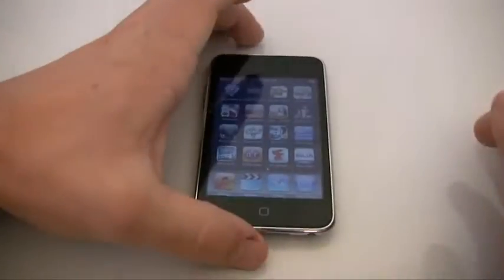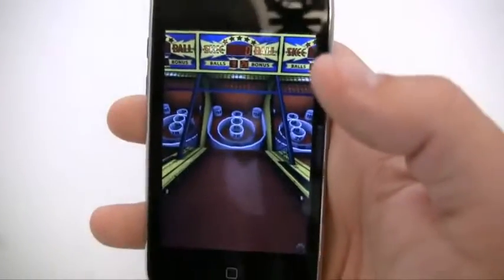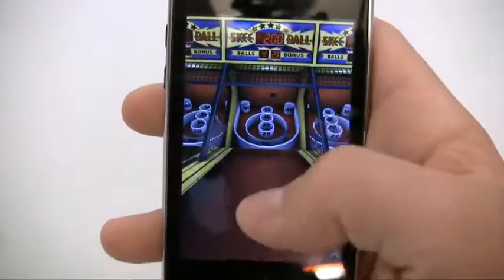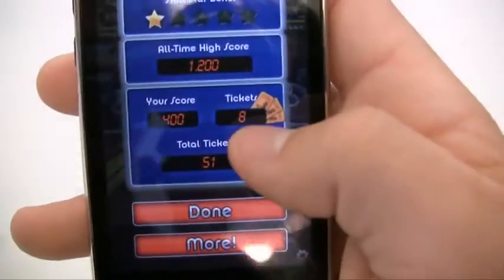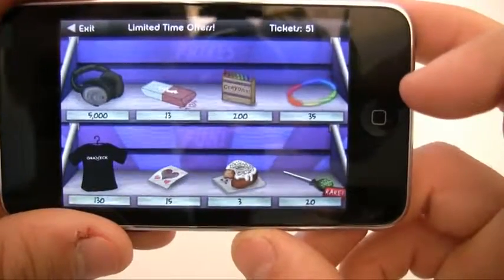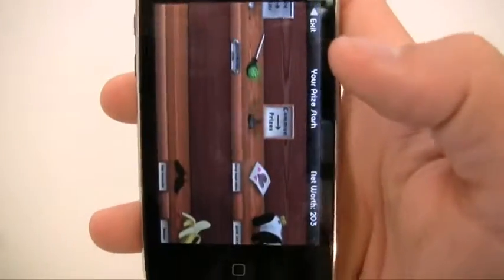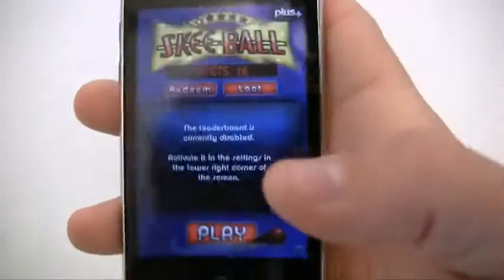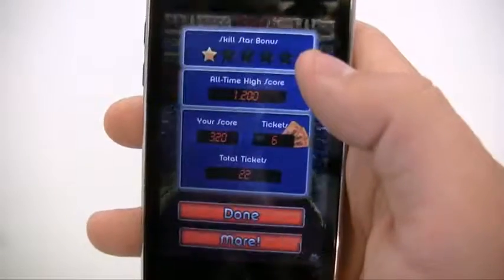iPod iPhone App Review Skee Ball